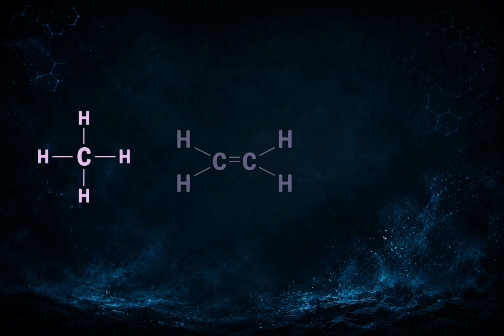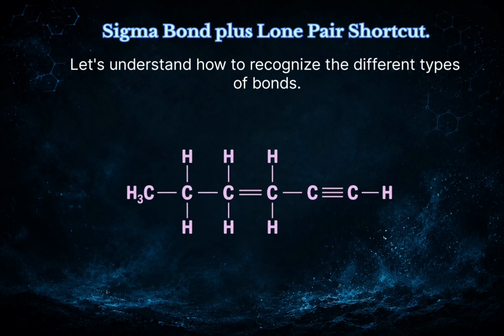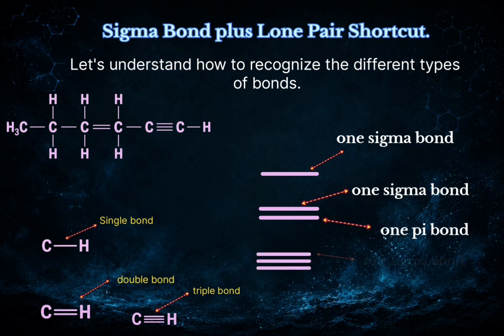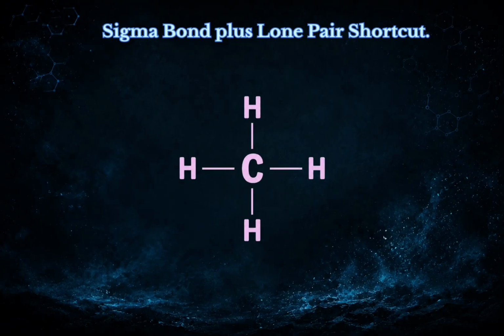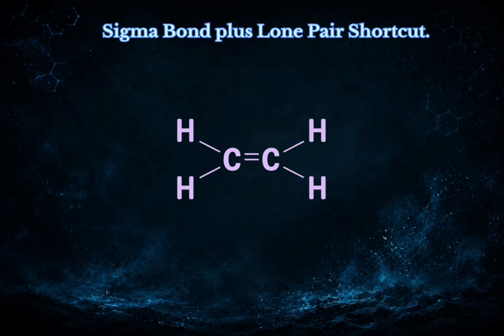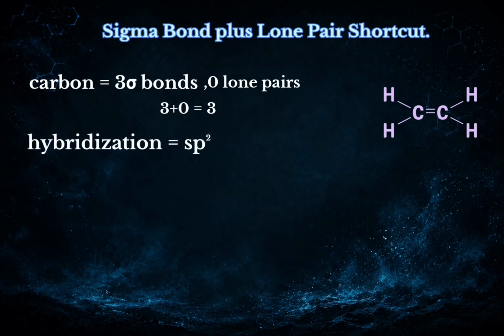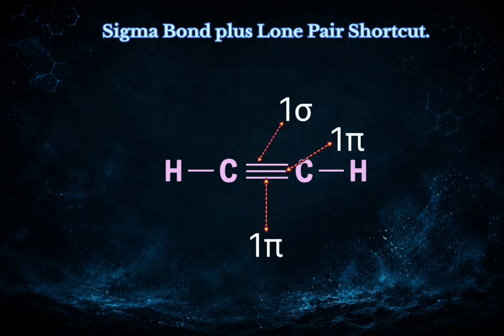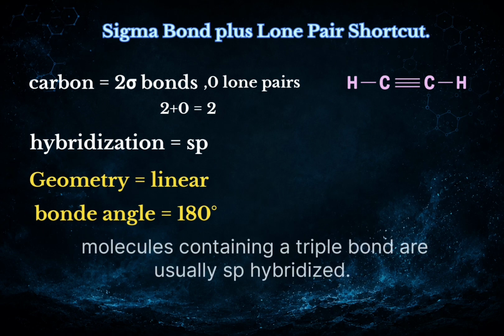Find Hybridization from Structures in Seconds!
Still using the Steric Number formula every time? There's an even faster way!
In this lesson, you'll learn the Sigma Bond + Lone Pair Shortcut—a quick and easy method to determine the hybridization of an atom directly from its structural formula.
We'll begin by understanding the difference between single, double, and triple bonds, then learn why only sigma bonds and lone pairs are counted when determining hybridization. Finally, we'll apply the shortcut to real examples and identify the hybridization, molecular geometry, and bond angles in just a few seconds.
📚 In This Video:
✅ Sigma Bond + Lone Pair Shortcut
✅ Single, Double & Triple Bonds Explained
✅ Sigma (σ) and Pi (π) Bonds Review
✅ Why Pi Bonds Are Not Counted
✅ How to Find Hybridization from Structural Formulas
✅ Solved Examples:
CH₄ (Methane)
C₂H₄ (Ethene)
C₂H₂ (Ethyne)
✅ Determine:
Hybridization (sp, sp², sp³)
Molecular Geometry
Bond Angles
This lesson is perfect for students studying General Chemistry, High School Chemistry, AP Chemistry, and College Chemistry who want a faster way to solve hybridization problems.